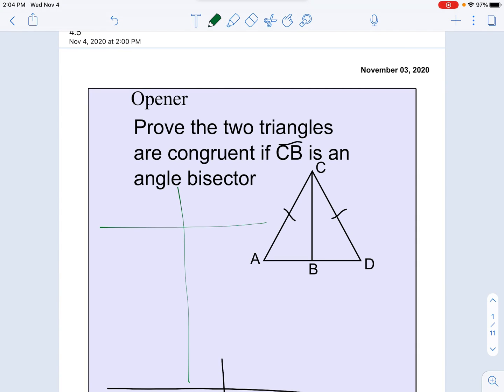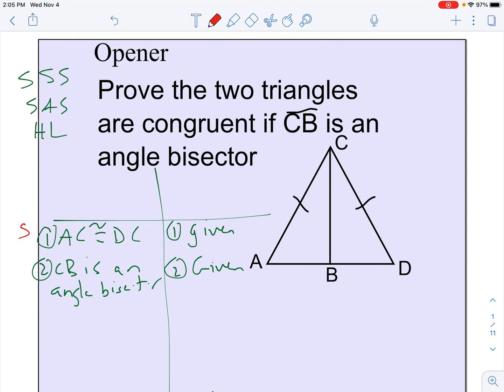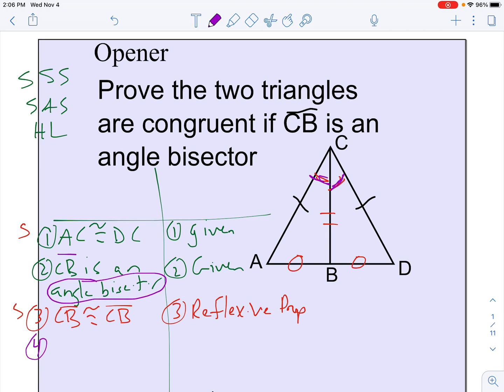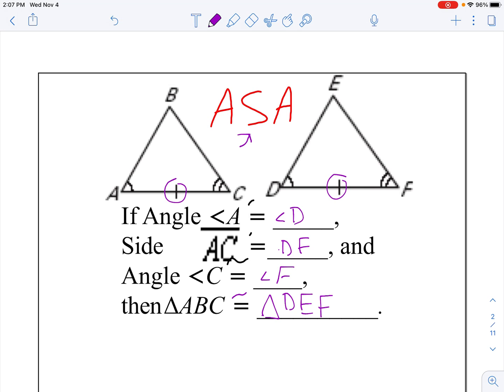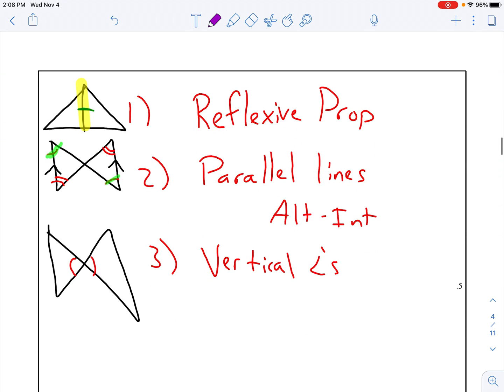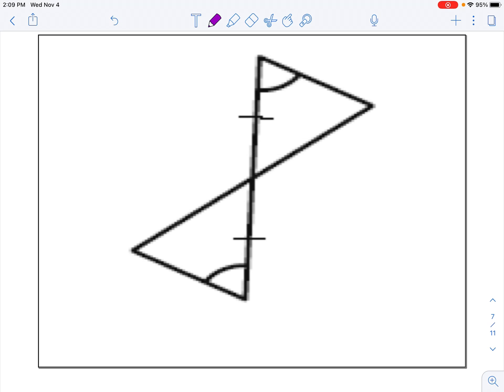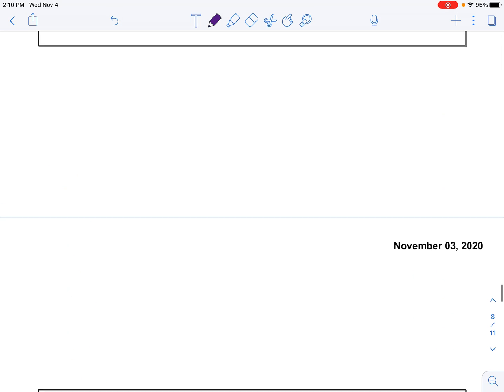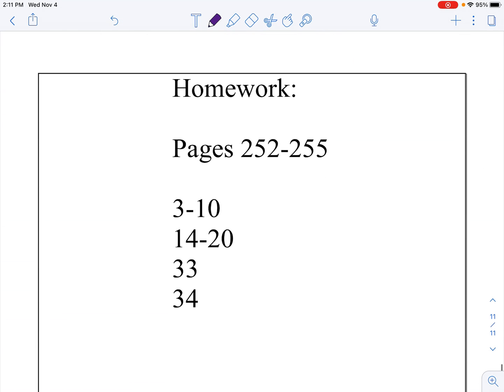November 4, 2020